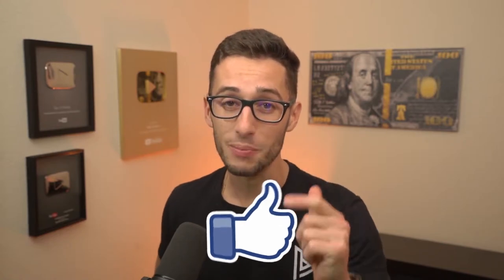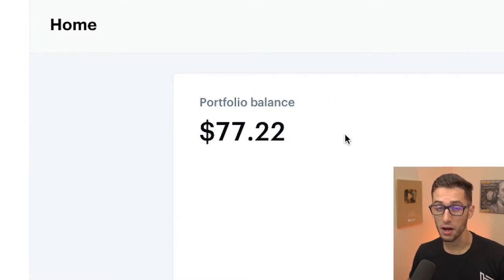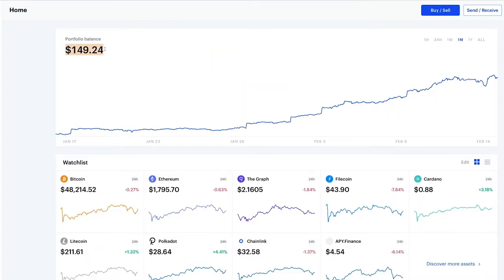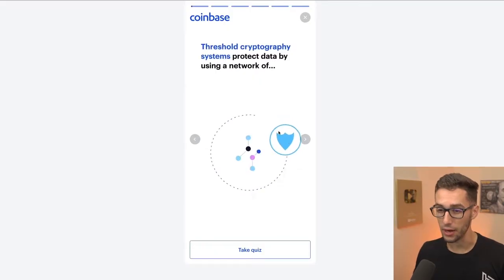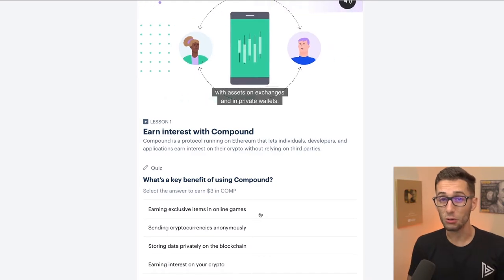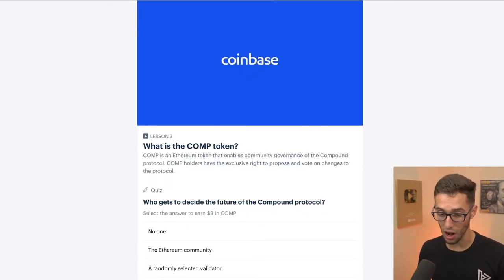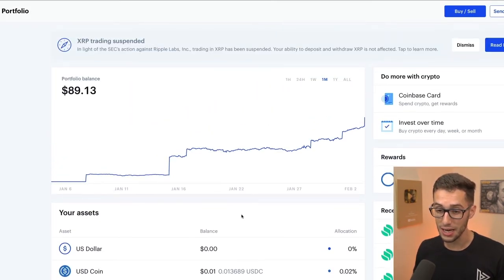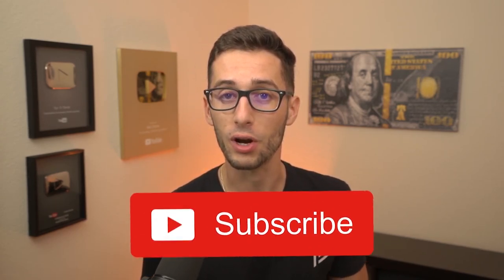How to make $100 on Coinbase in 5 minutes (not clickbait)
How to make up to $100 in 5 minutes, right now using Coinbase Earn

5 EASY Steps:
1. Make a Coinbase account (on mobile app or on desktop)
2. Verify your account to Level 3.
4. Watch the videos, answer the questions.
5. Sell the alt coins you get or let them grow in value!

In order to be eligible for Coinbase Earn, you must:
- Live in a country eligible for Coinbase Earn
- Complete customer and ID verification, and be at the maximum account level (you can do this by completing full identity verification)
- Have only one Coinbase account

Hi, my name is Matt on this channel we talk a lot about money! We talk about the stock market, the best stocks, and how to invest to build your wealth! We also discuss Bitcoin, Ethereum, cryptocurrency and all things finance.